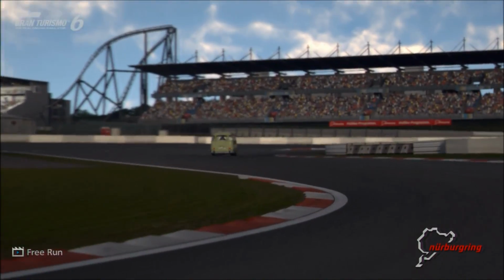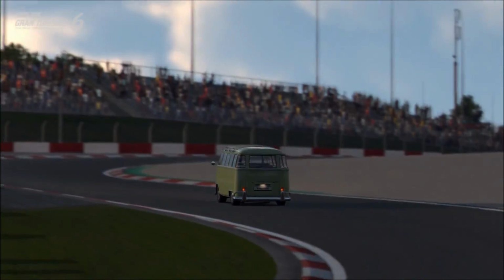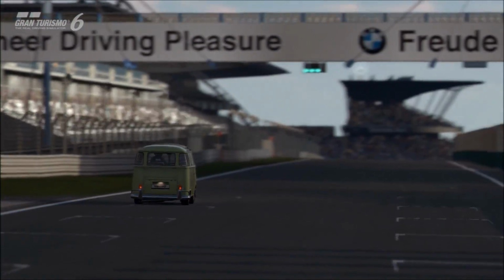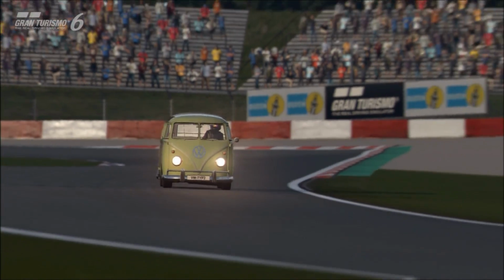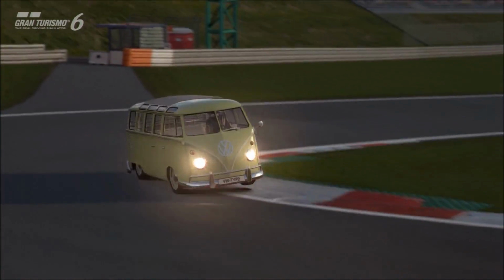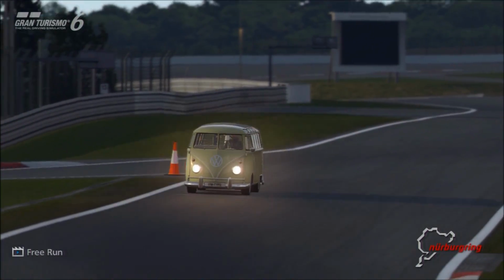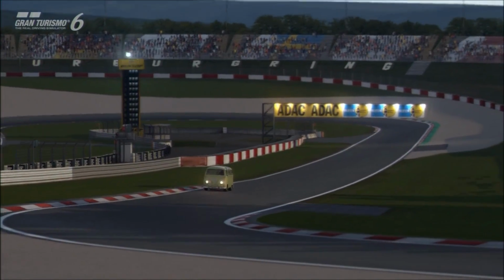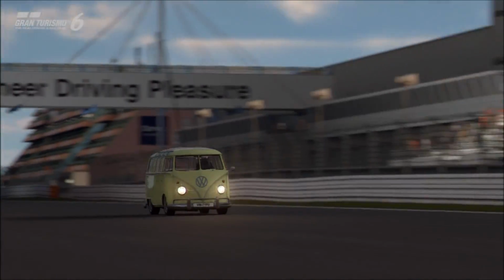GT6 : Days Gone By Ep.41 - Volkswagen Samba Bus (Type 2)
Episode forty one of "Days Gone By", a review series for the classic cars of Gran Turismo, both street and race based.

This episode features the Volkswagen Samba Bus, which an easily underestimated classic, but one with surprising low PP racing ability...

Specs (Fully Tuned) :

Year : 1962
PP : 425
Motor : 1.2 litre, Turbocharged
Power : 197 bhp @ 3,500rpm
Torque : 296 lb/ft @ 3,500rpm

Weight : 920 kgs
P/W ratio : 214 bhp/tonne

Price : 72,250.cr
Detailed interior : Yes
Paintable : Yes

Good stuff : Great collectors piece, excellent cornering speed potential when tuned, deceptively competitive

Not so good : More power wouldn't have gone amiss...

Vine : Hammer Studios Gaming
Personal FB : mike.hamer.311
FightMe App : Hammer Studios Gaming
Google+ : Hammer Studios Gaming
PSN : CORRUPTED_DISC
XBL : CORRUPTED DISC
GTPlanet : CORRUPTEDDISC